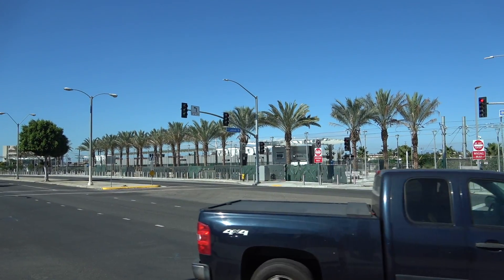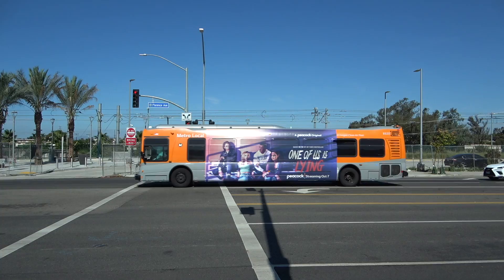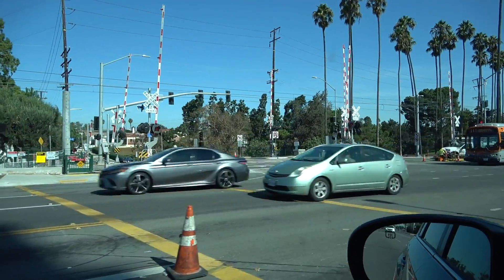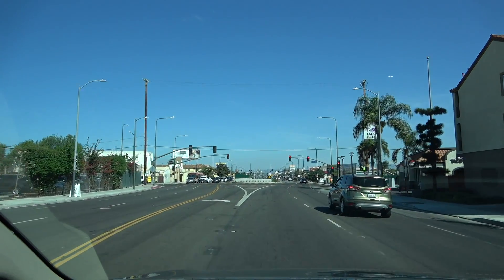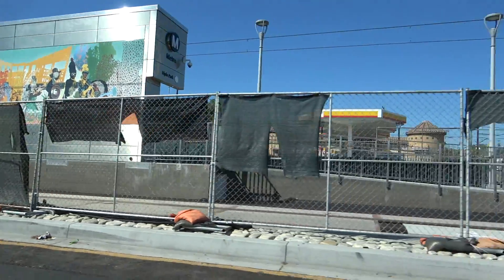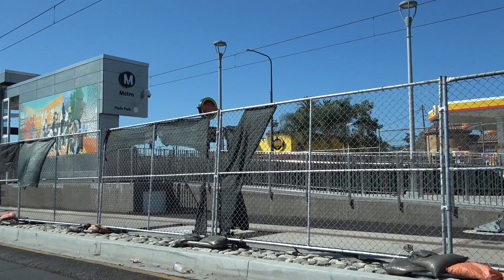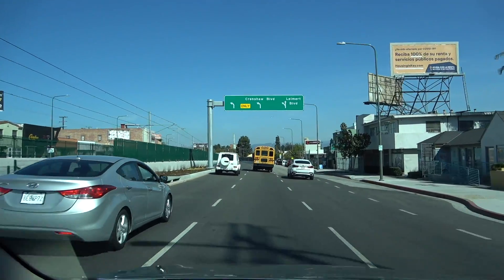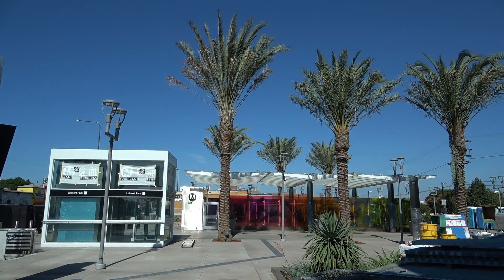Crenshaw/LAX Metro All Stations Inglewood Fairview Heights Hyde Park Leimert MLK Expo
Touring the construction progress from Downtown Inglewood station, next stop Fairview Heights, then Hyde Park along Crenshaw Blvd next Leimert Station followed by MLK station next to the Baldwin Hills mall and lastly Expo/Crenshaw which will transition to the Expo Line.

DJI Mini 2
Sony AX-53 4K Camcorder
Neewer Mic